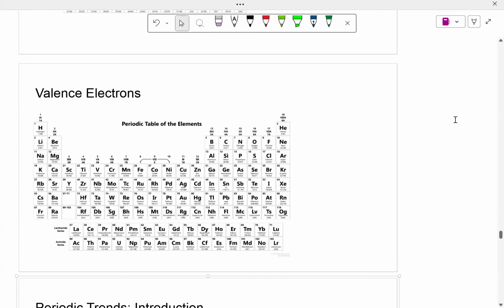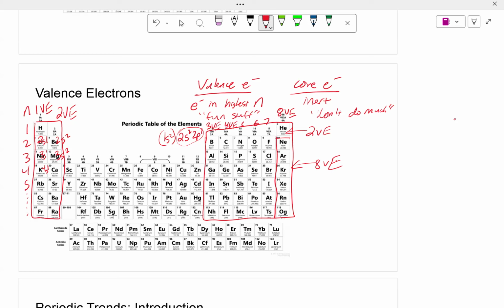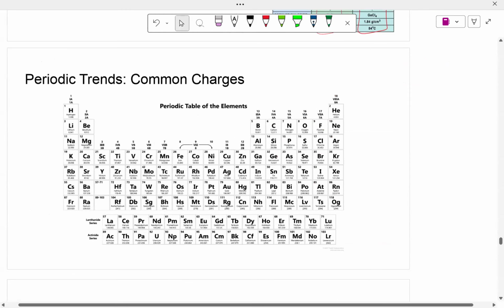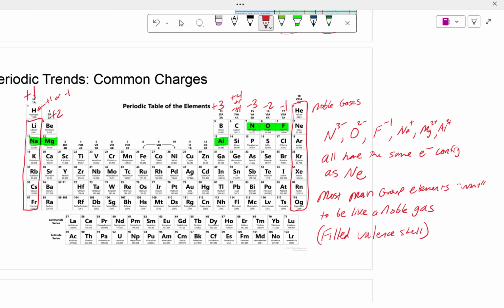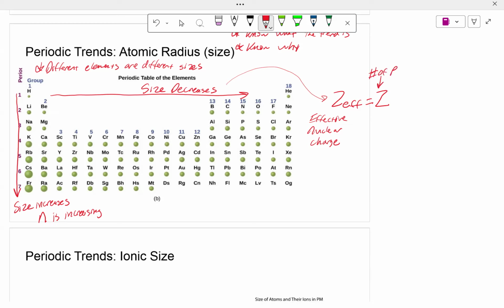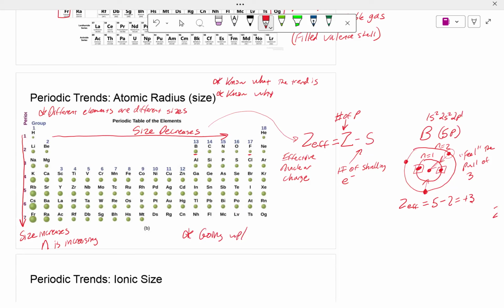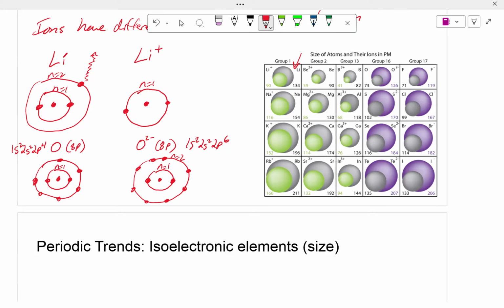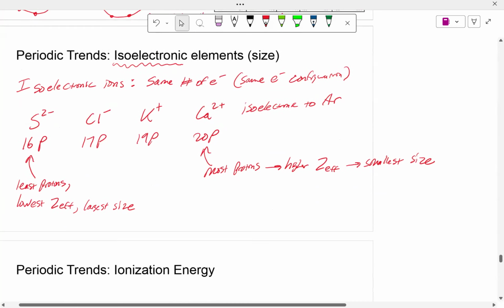CHEM 101 Part 3 Day 3 Lecture 6